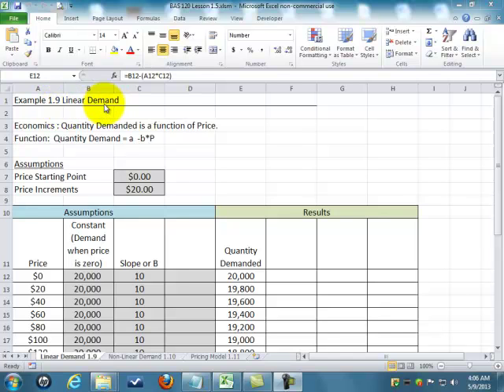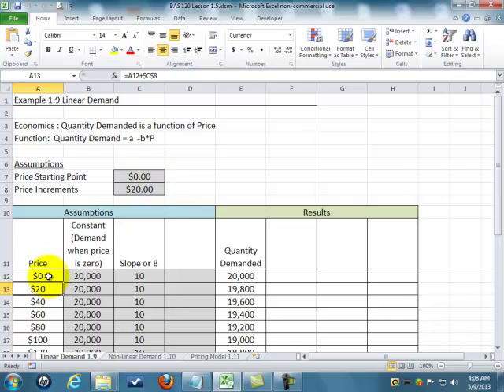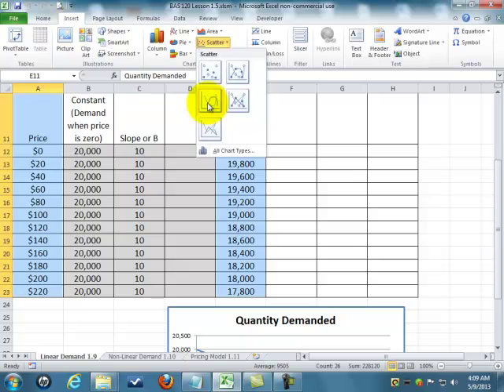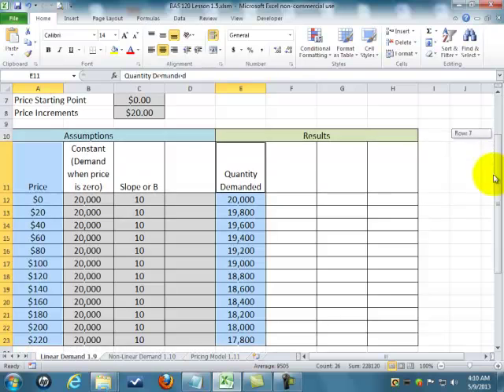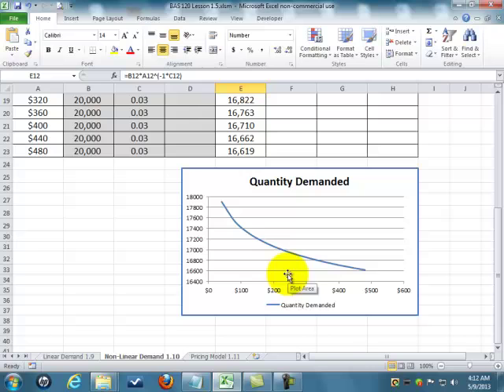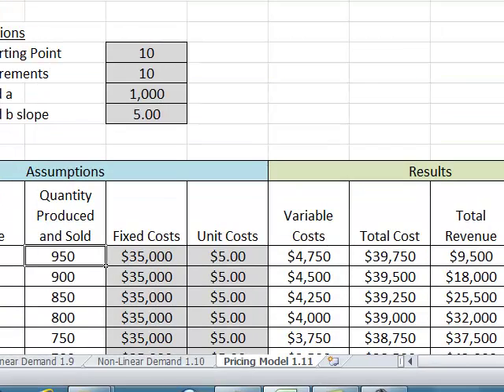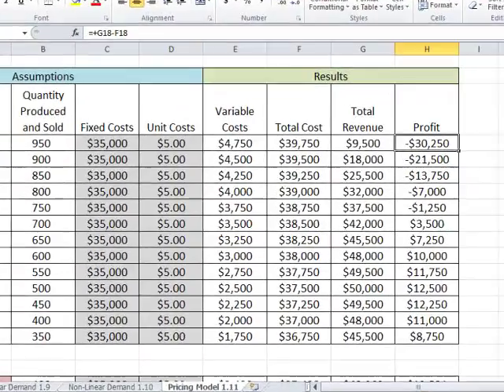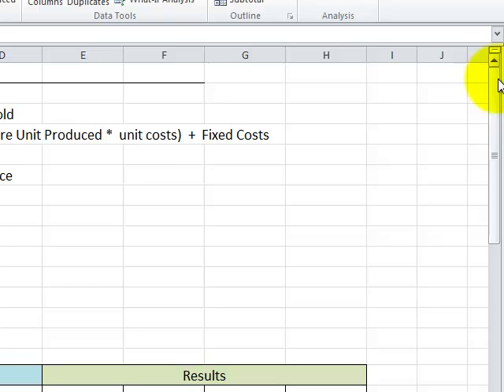BAS 120 Examples 19-1.11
Concept: Linear Demand, Non-Linear, Predictive Pricing Model,
Example: Demand Function, Exponential Demand Function, Pricing Model